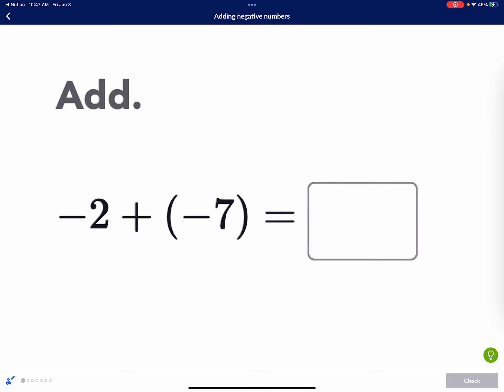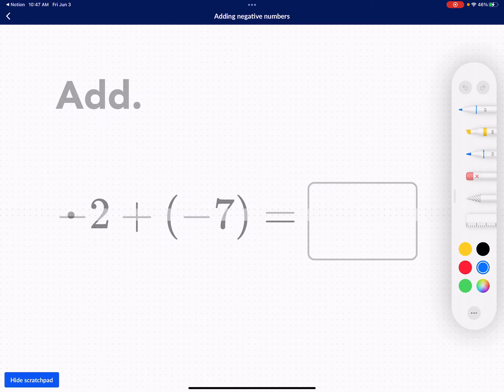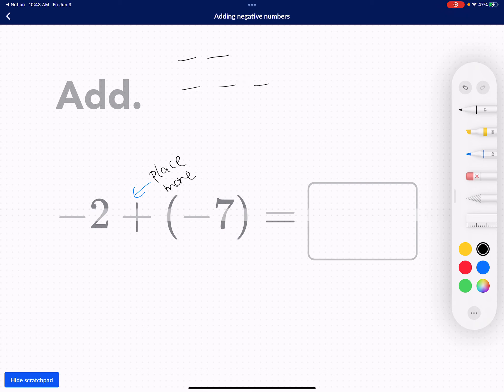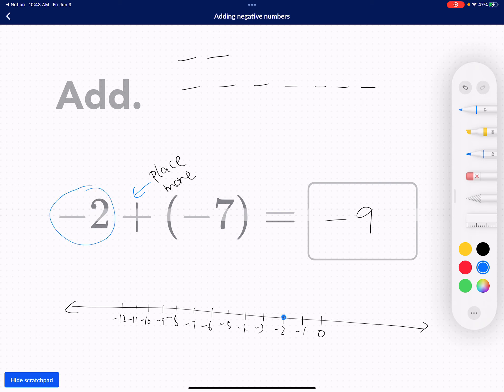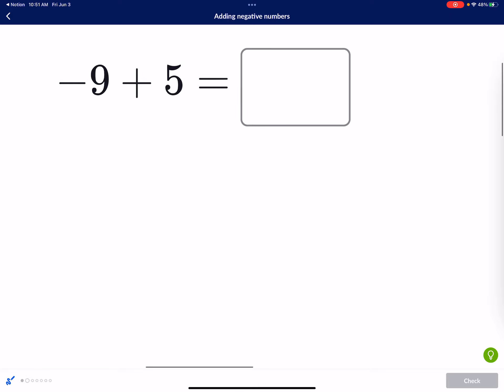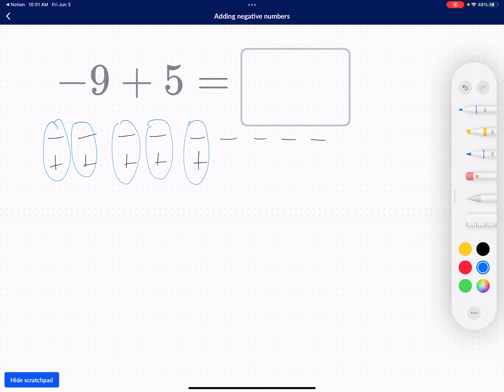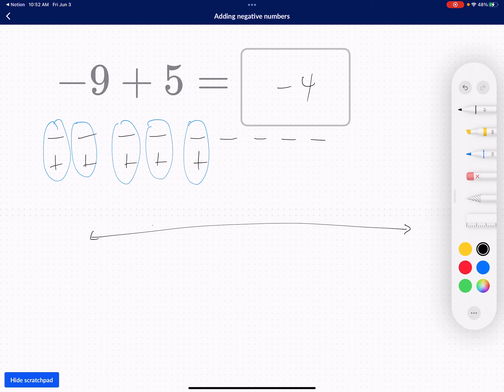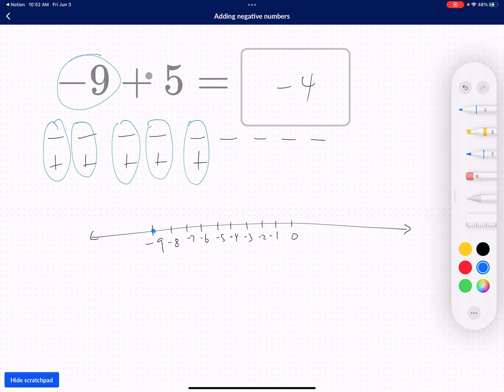Adding Integers Using the Number Line